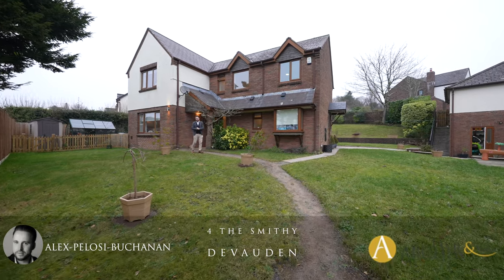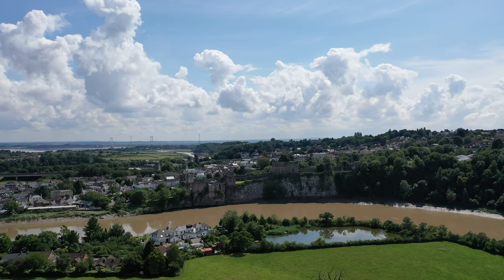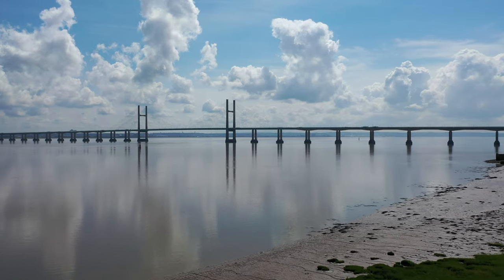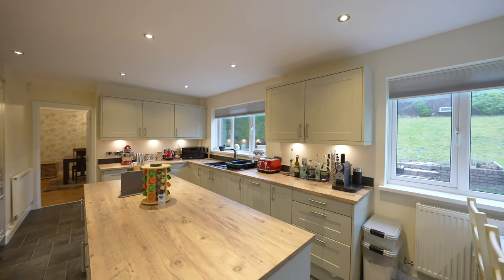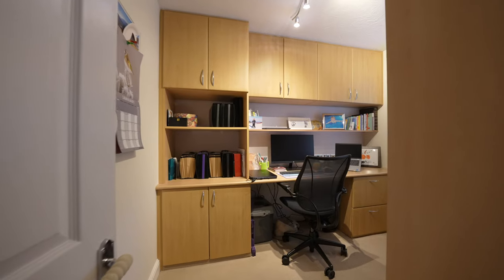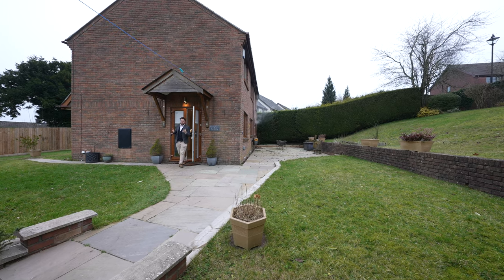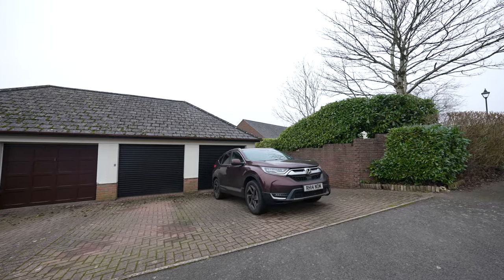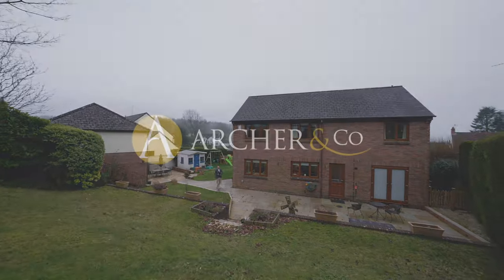4 The Smithy | Archer & Co